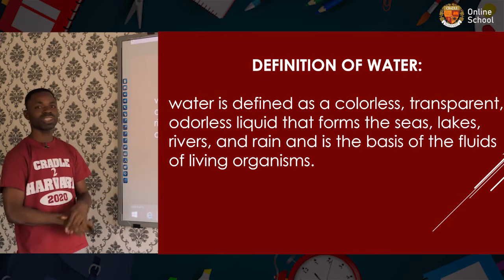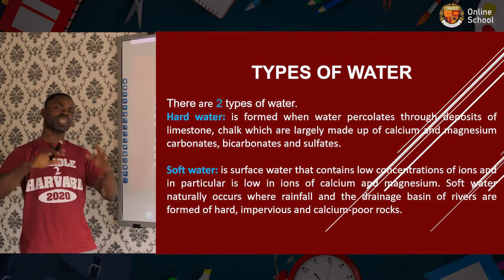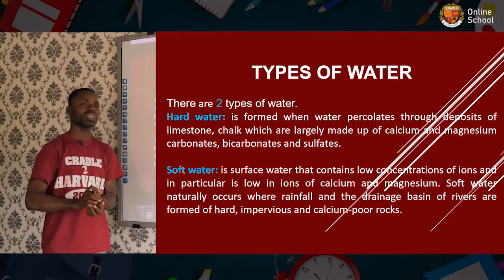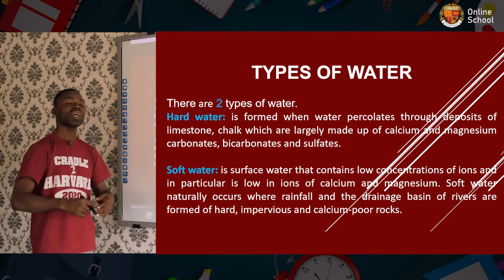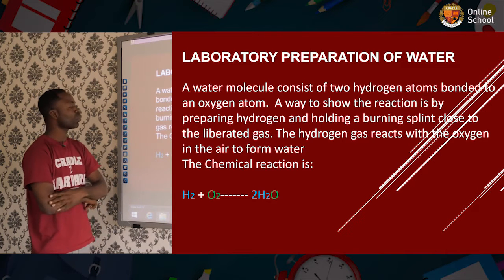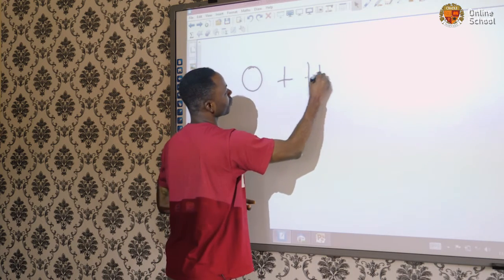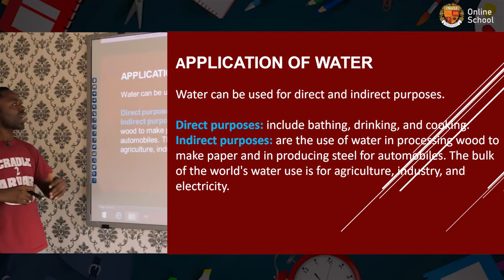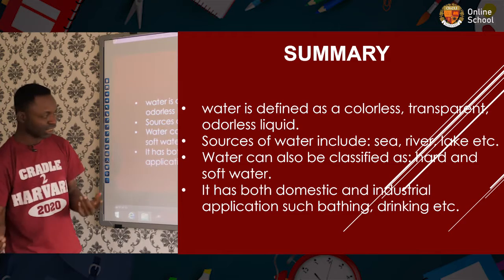CHEMISTRY (SS 1 )